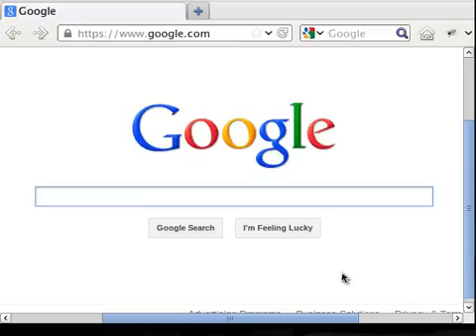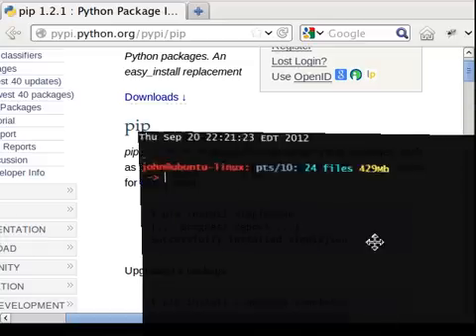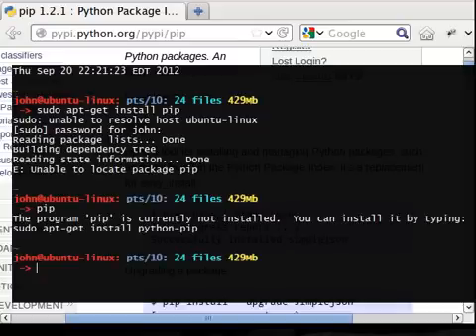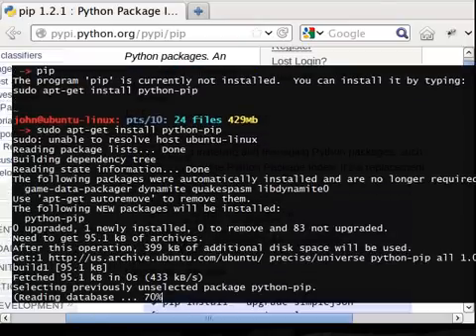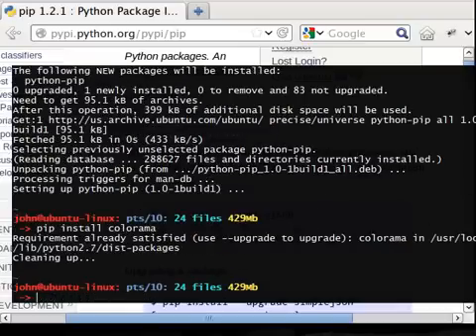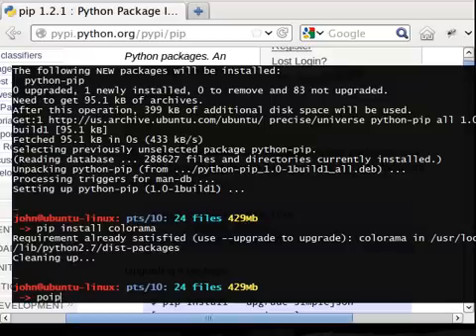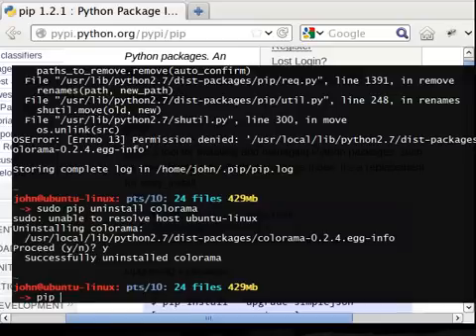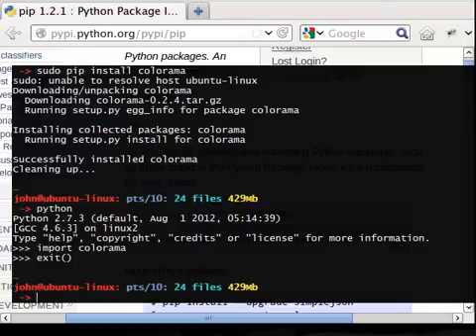Python [colorama] 00 Installing on Linux